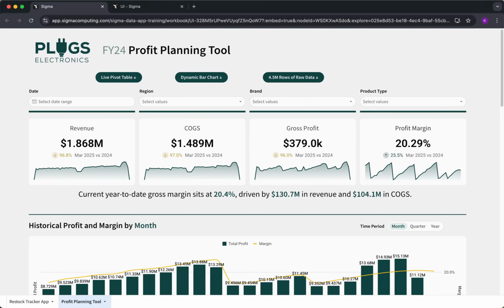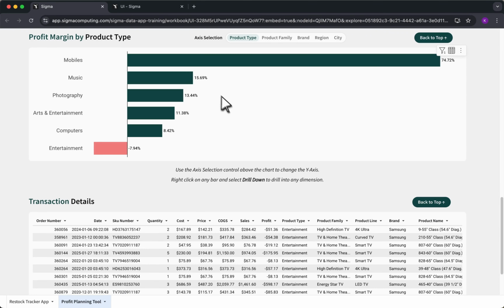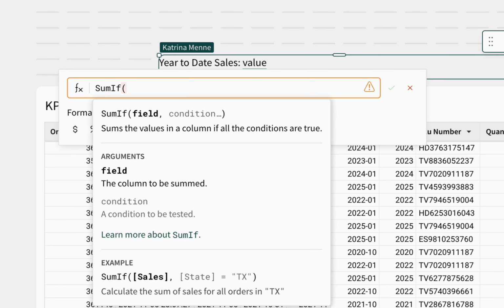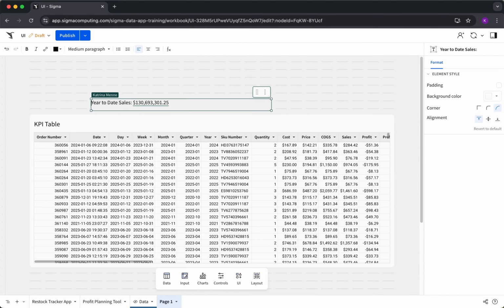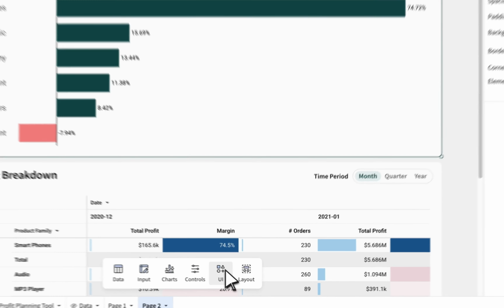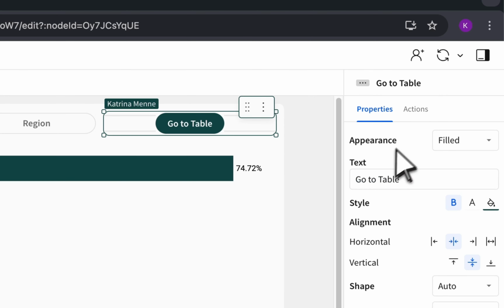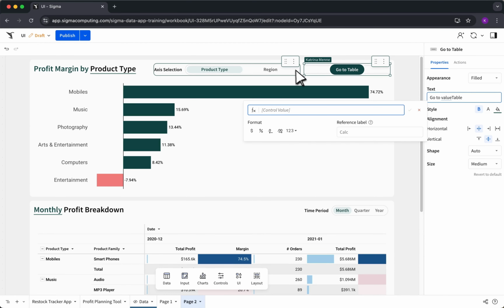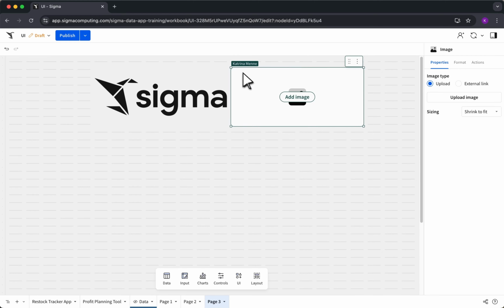Getting Started with Buttons & UI Elements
Welcome to this video on UI Elements in Sigma!

UI elements take a Sigma workbook from a static dashboard into an interactive experience. In addition to improving design, they help users navigate, interact, and make better decisions within your workbook and data applications.

In this video, we’ll cover:
- Text elements for adding context
- Buttons for triggering actions and
- Images for enhancing layout and branding

Let’s start with text elements, one of the most common ways to add clarity to your workbooks.

Text elements provide structure and guidance, making dashboards easier to read and understand. They’re useful for titles, labels, instructions, or even dynamic values that update based on data.

To add a text element, go to UI Elements in the Add Element bar, select Text, and place it in your workbook. You can adjust the formatting to fit your design.

For dynamic text, use formulas to reference data sources, allowing text to update automatically as the data changes. This is helpful for displaying real-time values, like the most recent date in your data source, total filtered records, or key metrics.

Once you’ve added clarity with text, the next step is enabling user interaction with buttons.

Buttons let users take action, whether that’s navigating the workbook, applying filters, or initiating actions in an app.

To add a button, go to UI Elements in the Add Element bar, select Button, and place it where you need it. Once added, set the button’s label to clearly indicate its function, like “Apply Filter” or “Go to Summary.”

Next, let’s assign this button a job. Buttons can be configured to do a variety of actions and we’ll cover several scenerios in more detail in separate videos.  For now, let’s keep it simple with a navigation action that moves between workbook sections.

One powerful feature of buttons is that we can apply the same dynamic text functionality to their labels, making them even more effective.

Alongside buttons and text, images can improve both branding and usability in your workbook. Use the Image element to embed logos, icons, or even custom-designed buttons that match your branding.

By combining text, buttons, and images, UI elements make workbooks more interactive and data apps more intuitive, giving users a seamless way to navigate, interact, and take action.